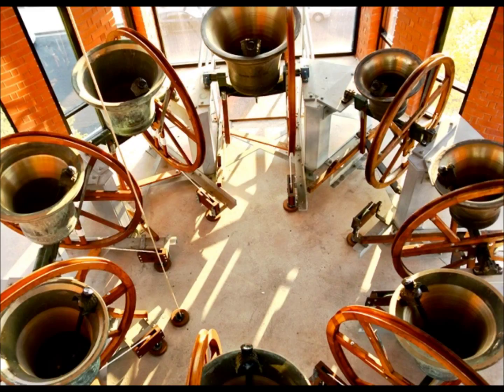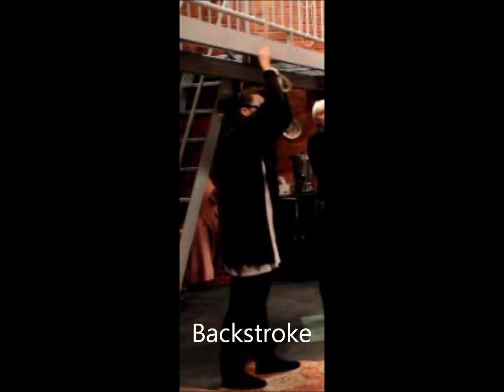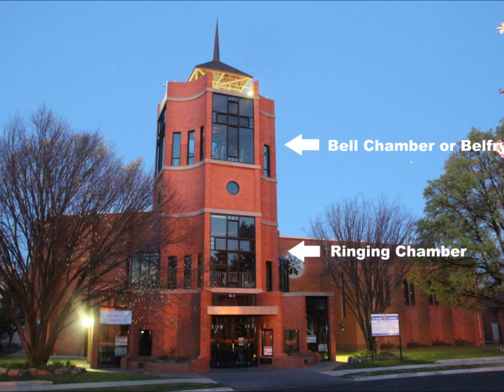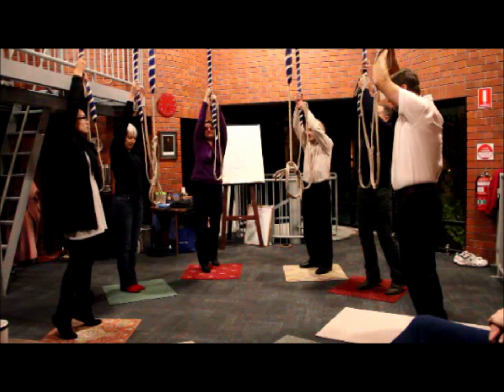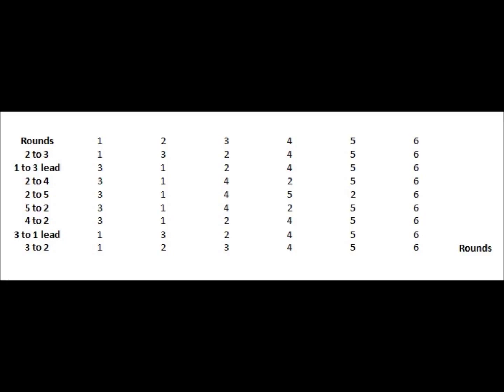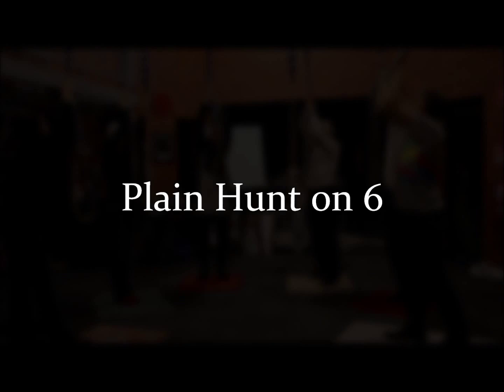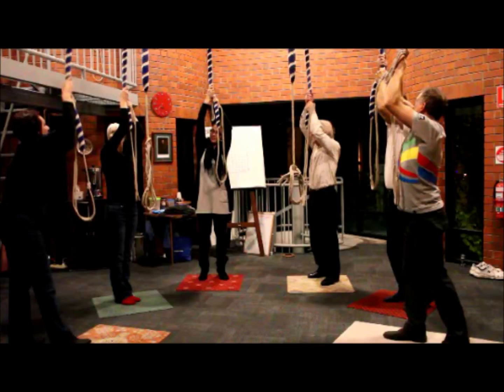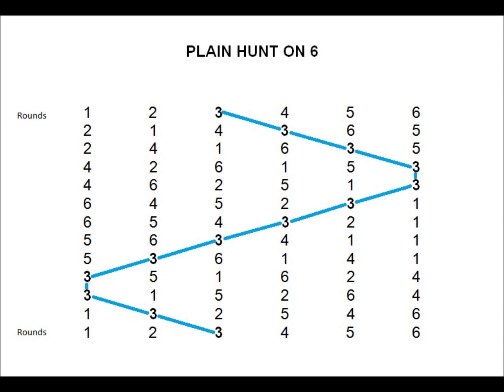Ensemble Bellringing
Assignment submitted on Ensemble performance as part of the Society of Bathurst Bell Ringers.
Ensemble Bellringing consisting of a brief introduction to ringing, call changes and Plain Hunt.